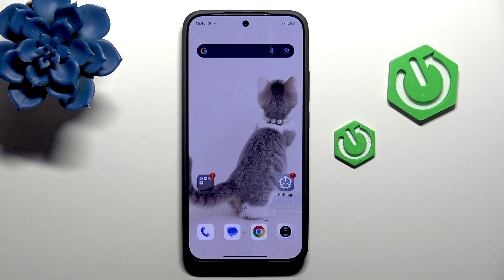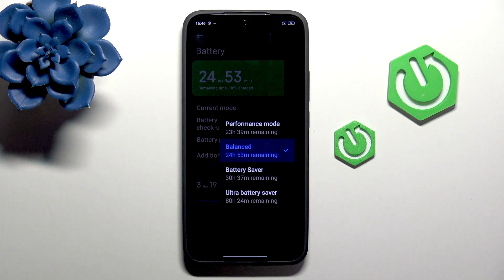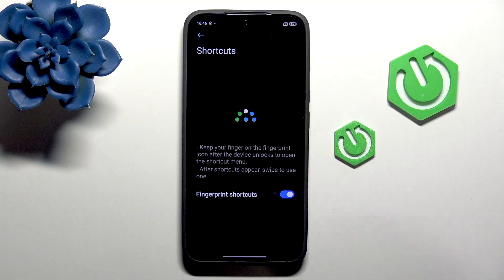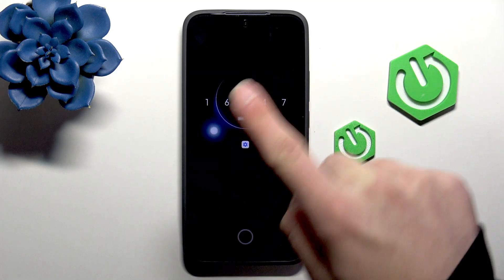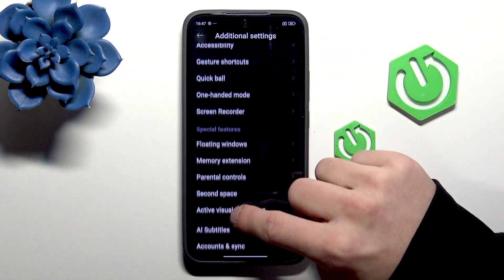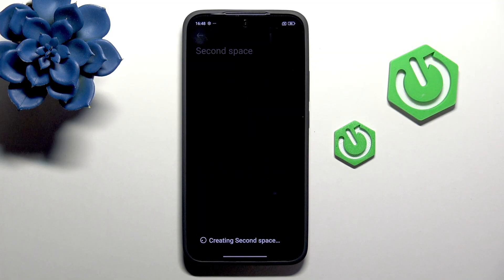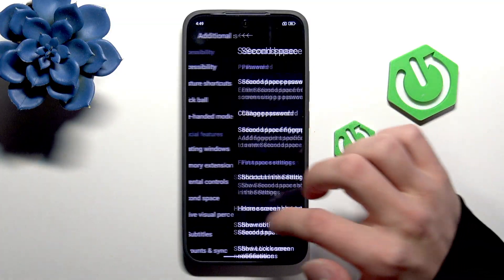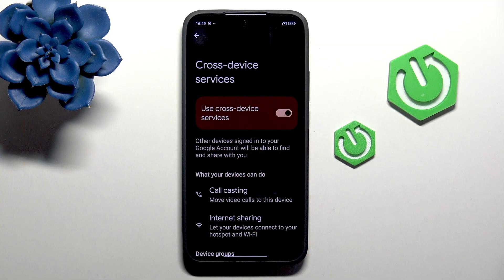8 Settings You Must Change Immediately On Xiaomi 15T/15T Pro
If you just got your XIAOMI 15T or want to get the most out of your phone, this video will show you 8 important settings you should change immediately. Learn how to adjust battery modes, enable fingerprint shortcuts, set up always-on display, use AI subtitles, customize gesture shortcuts, create and manage Second Space, and connect to other devices with cross-device services. These tips will help you improve performance, security, and convenience on your XIAOMI 15T. Follow along for step-by-step instructions and make your device work better for you.

How to change battery mode on XIAOMI 15T?
How to enable fingerprint shortcuts on XIAOMI 15T?
How to set up Second Space on XIAOMI 15T?

0:00 Introduction
0:07 Battery mode settings
0:35 Fingerprint shortcut setup
1:03 Always-on display options
1:32 AI subtitles and language
1:50 Gesture shortcuts
2:16 Second Space creation
2:54 Delete Second Space
3:32 Cross-device services